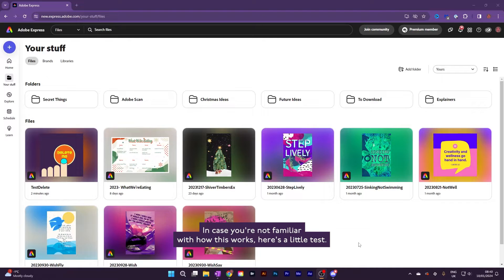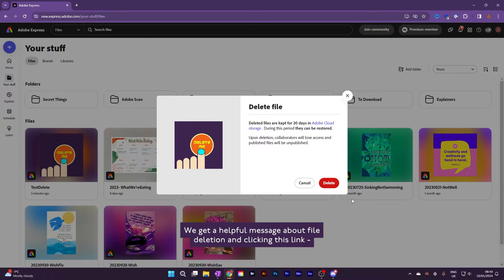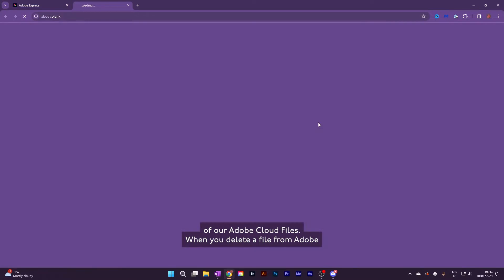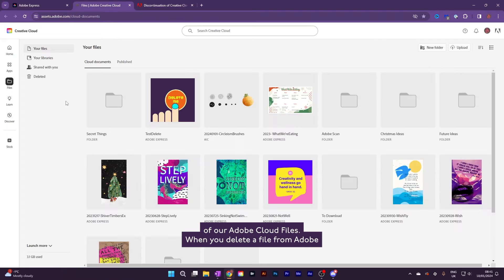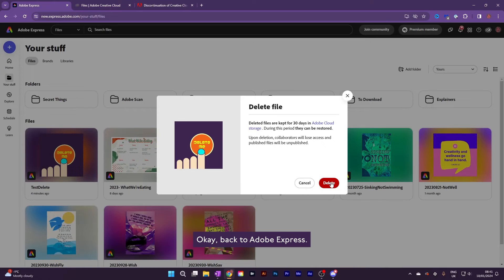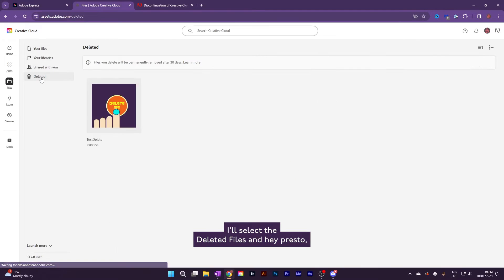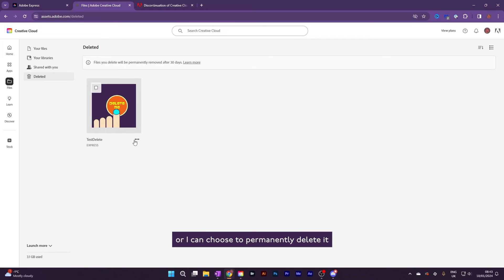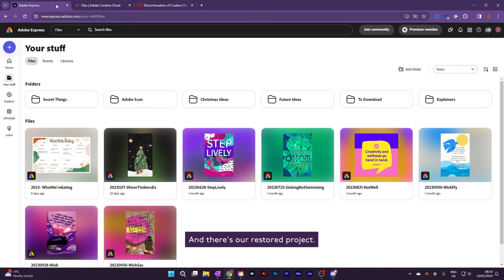How To Restore A Deleted File in Adobe Express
Have you accidentally deleted an Adobe Express project? Now you can restore it, hurrah! Deleted Adobe Express projects behave like other cloud files from Adobe programs. They are held in the Deleted Files folder for 30 days so we can get in there and undo our mistakes!

Adobe Express… makes it easy! 👍🏼

I'm Jane, an Adobe Community Expert. I create videos to help you in your creative journey. Any views are my own.

Adobe Express Discord? Why, yes there is and you can find me there!